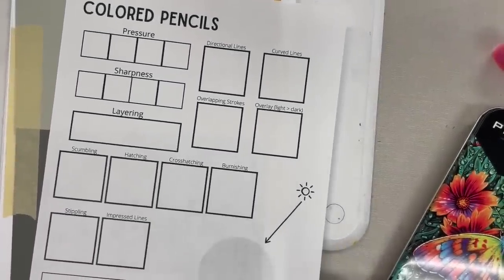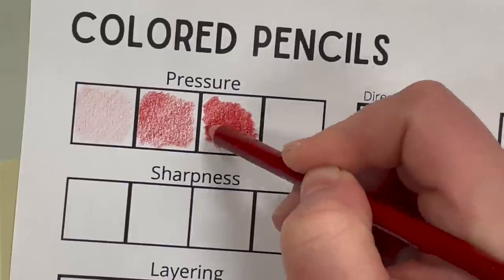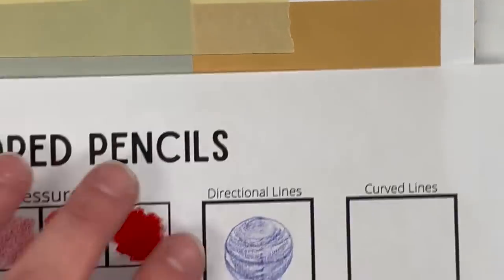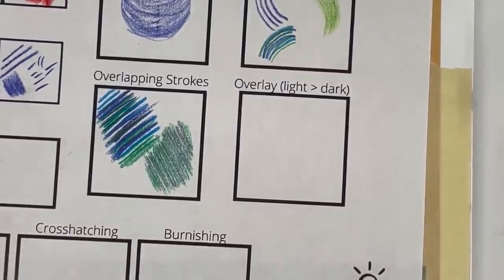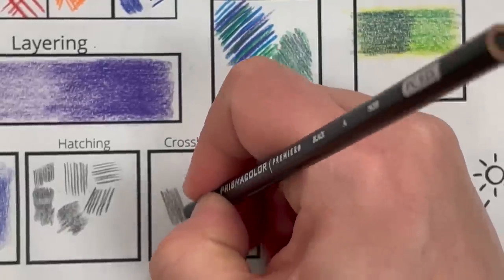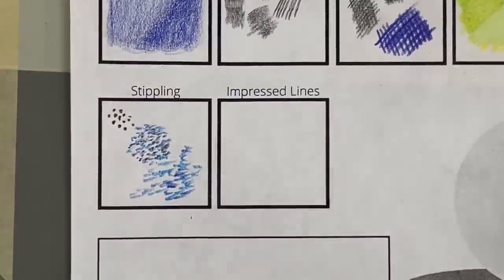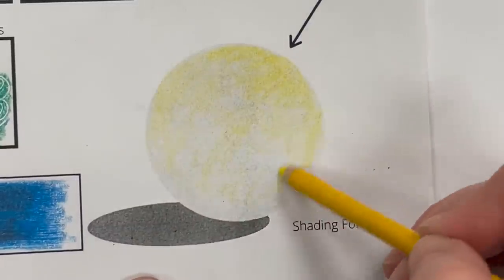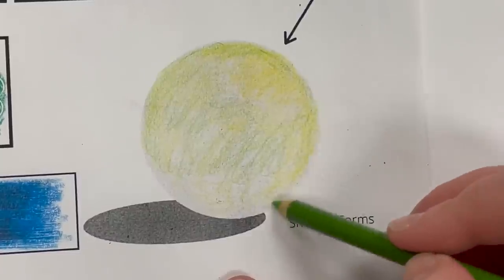Colored Pencils Lesson w/ Worksheet